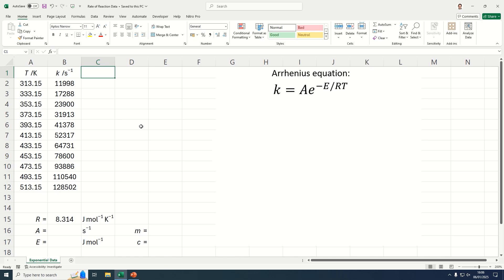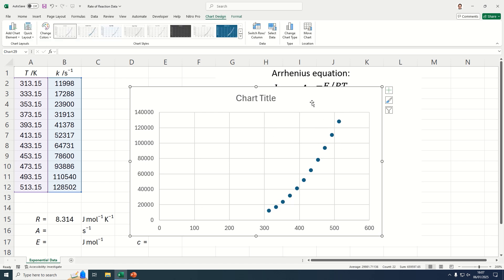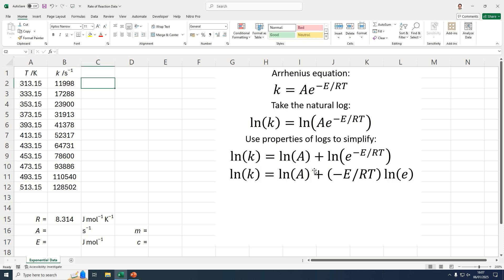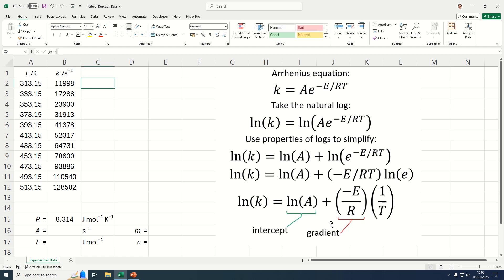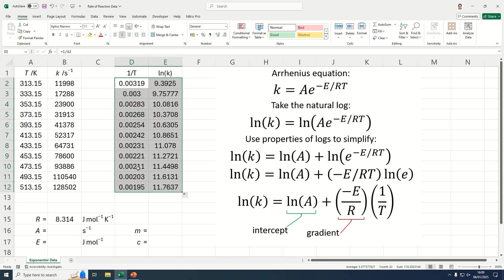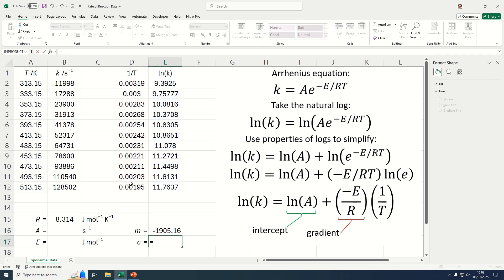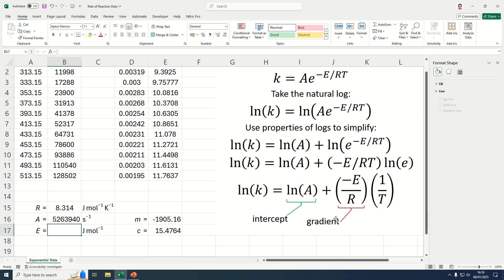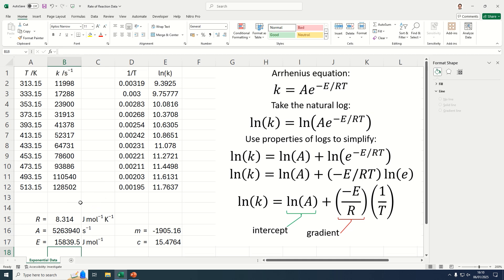Analysis of Lab Data: Linearisation of Rate of Reaction Data in Excel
This video will to linearise rate of reaction versus temperature data in Excel based on the Arrhenius equation and how to interpret the line of best fit parameters for the linearised data.